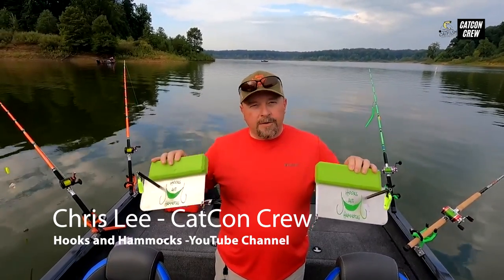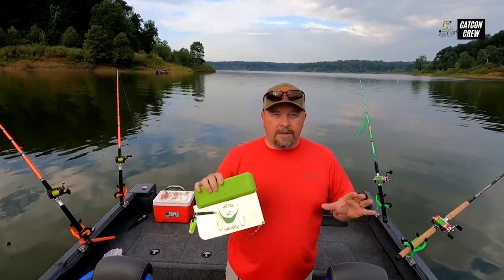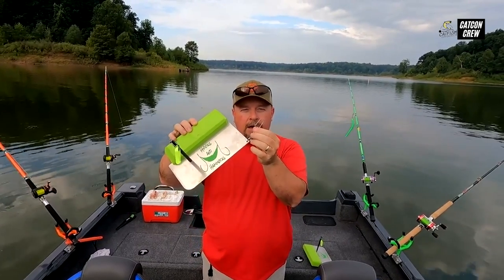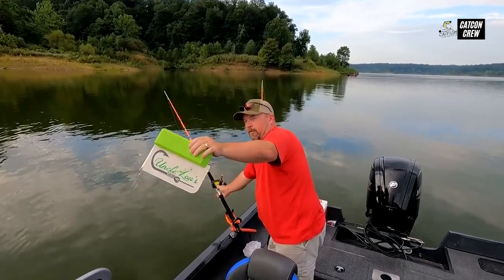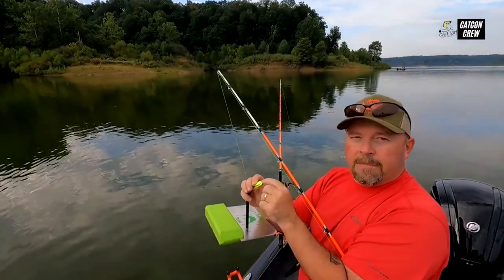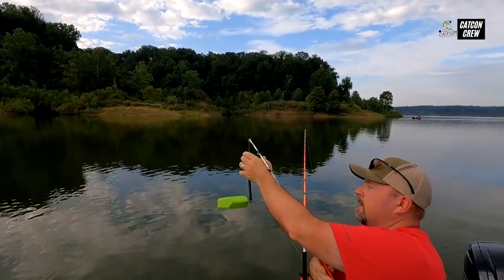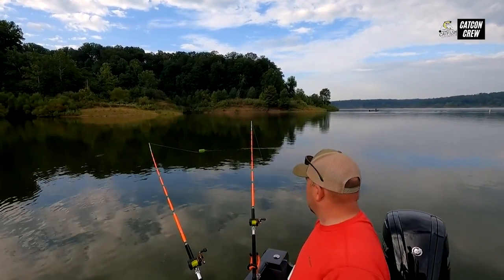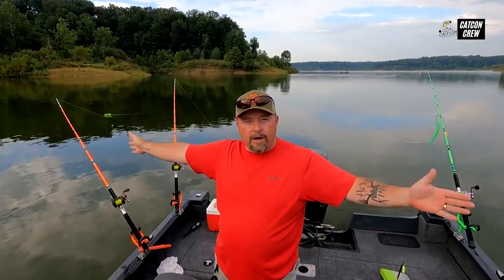How to use PLANER BOARDS for Catfish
In this video, our friend Chris from the YouTube Channel Hooks & Hammocks, explains how to use planer boards.

Have a question? Let us know what topic you'd like us to cover for the next video!

Don't forget to get your ticket for the upcoming Catfish Conference events in Kansas City, MO (Nov.19 & 20, 2021) and Louisville, KY (Feb 25 & 26, 2022) Tickets are $7.00 for a two-day pass when you buy online.